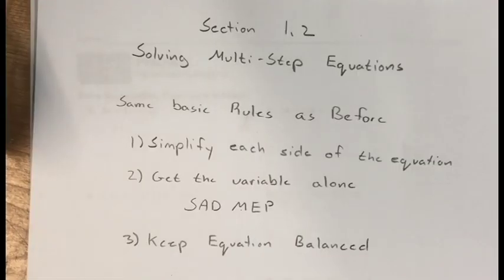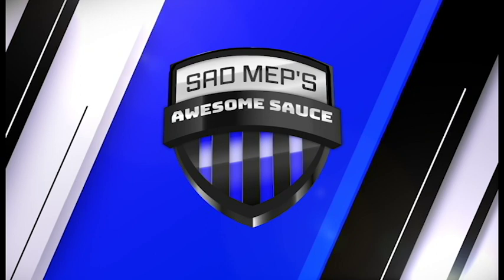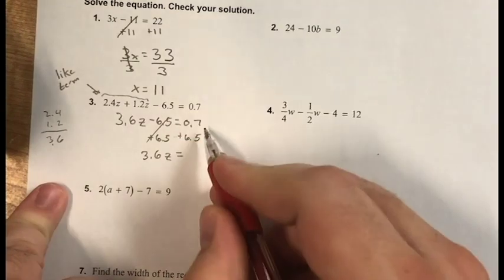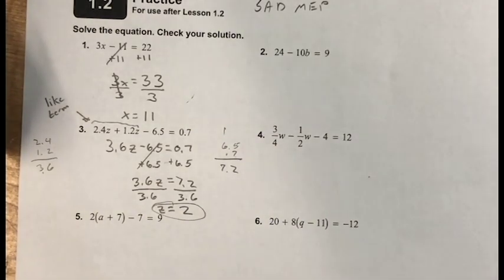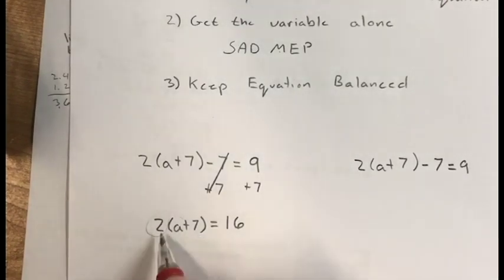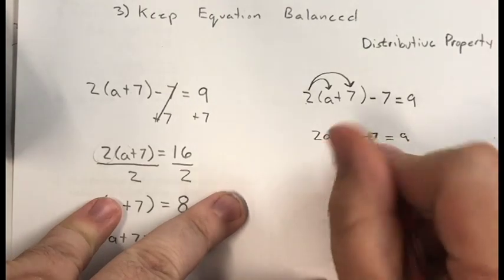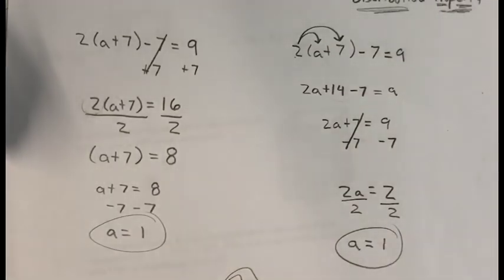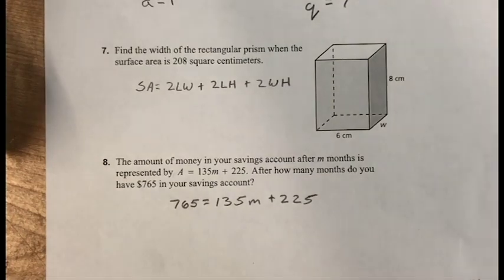Solving Mutli-Step Equations.